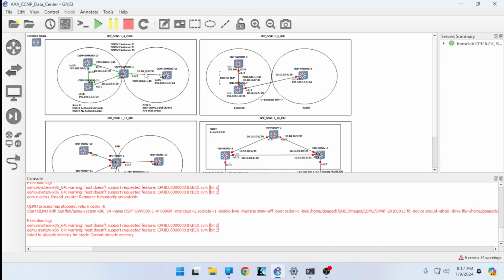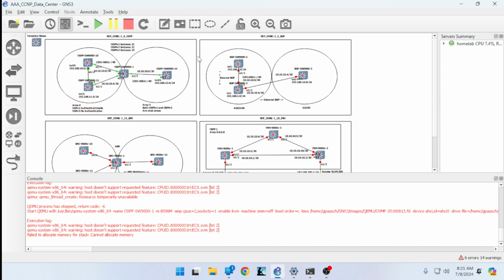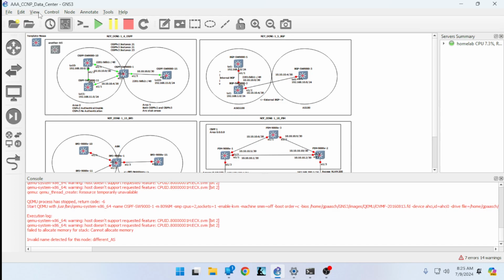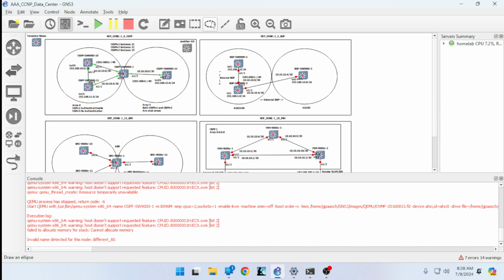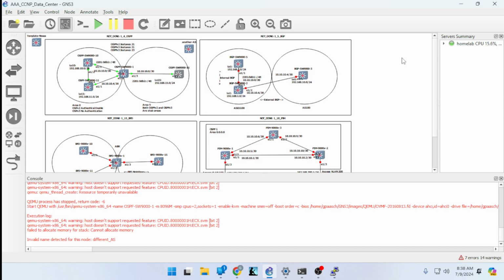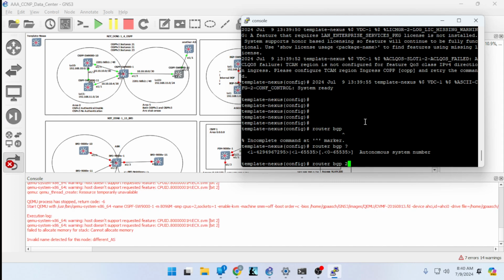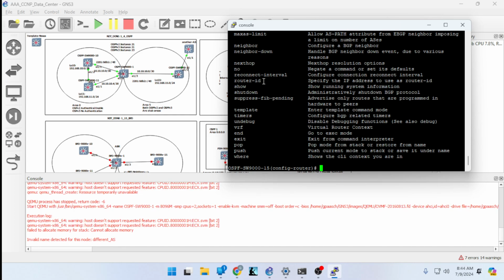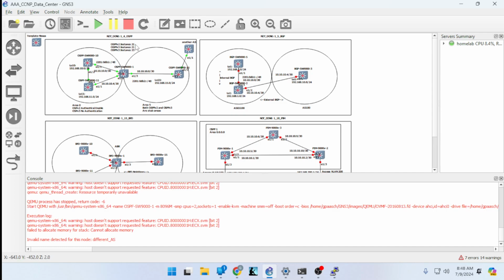CCNP Data Center: Part 8